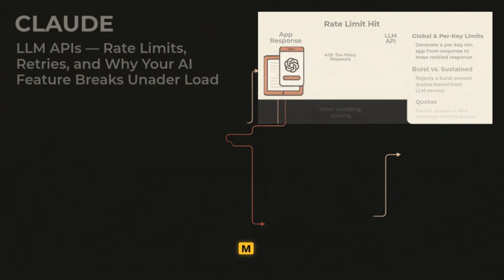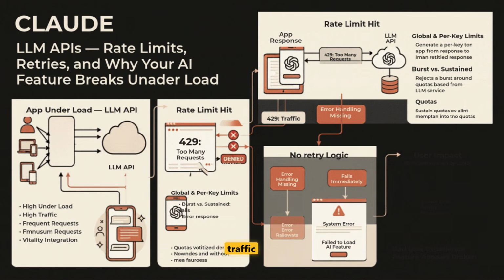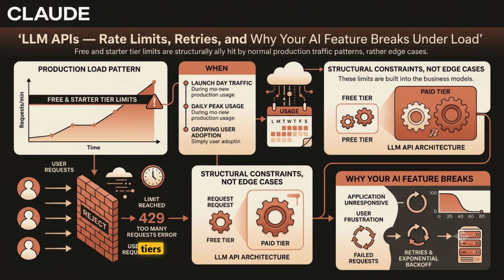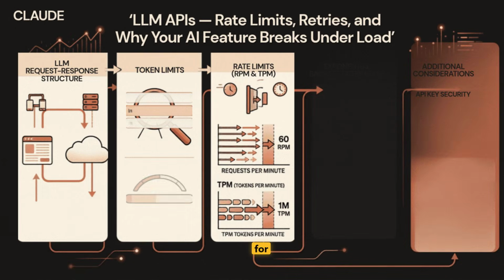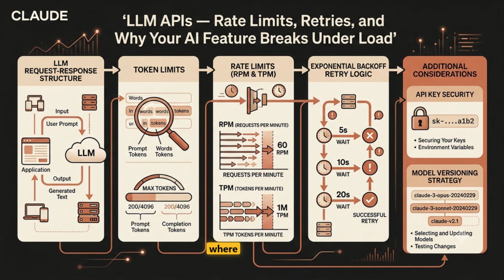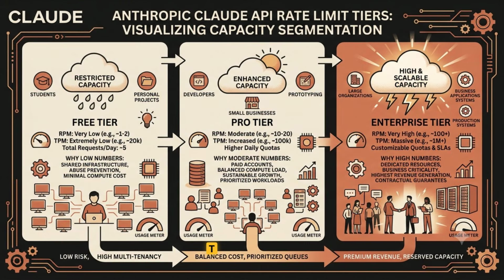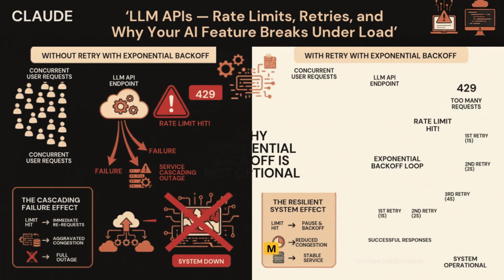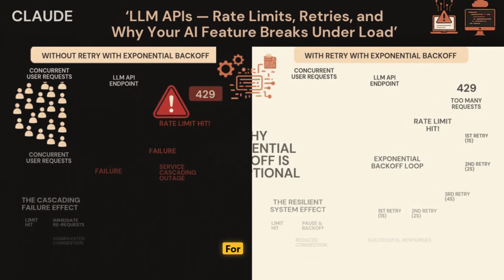Your AI Feature Breaks Under Load. Fix LLM Rate Limits & Retries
Un-handled rate limits under peak traffic crush LLM features instantly. Implementing exponential backoff retries ensures your AI application stays online under load.

- Why 429 Too Many Requests errors break AI features without proper retry logic.
- The difference between Requests Per Minute (RPM) and Tokens Per Minute (TPM).
- How Anthropic Claude segments API capacity across Free, Pro, and Enterprise tiers.
- How to implement exponential backoff with jitter to prevent cascading outages.
- The right tools for production resilience (LiteLLM, Kong Gateway, Tenacity, Resilience4j).

## Chapters

00:00 - Why Your AI Feature Breaks Under Load
01:38 - When Rate Limits Hit Production Traffic
03:36 - How LLM API Limits & Exponential Backoff Work
05:51 - Where Capacity Segmentation Applies (Anthropic Claude Tiers)
07:33 - Why Exponential Backoff Is Not Optional